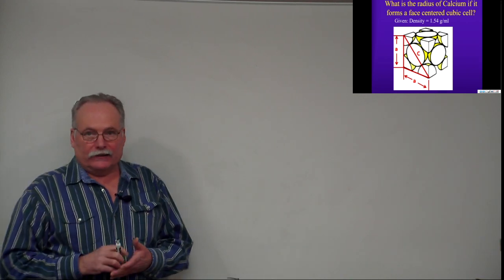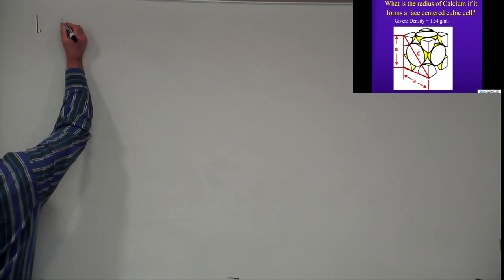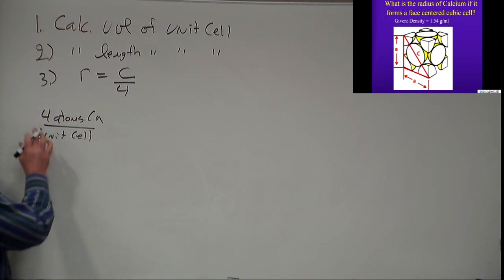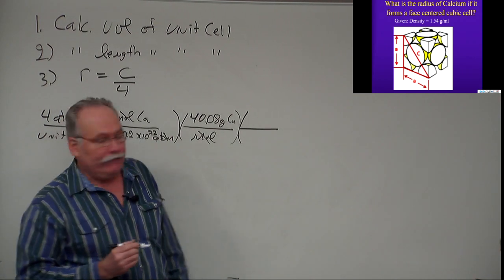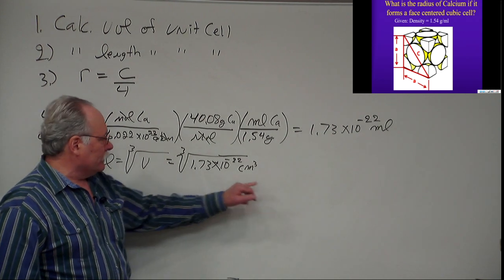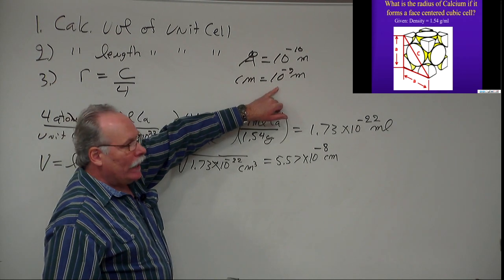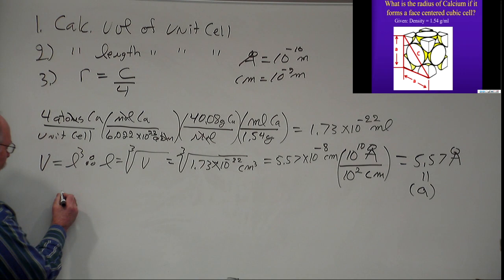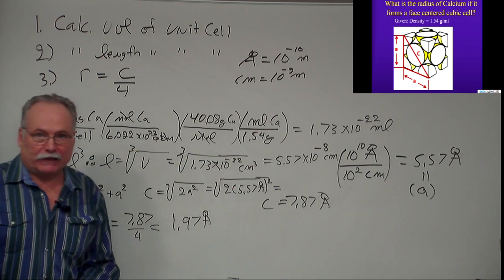Radius of Ca in face centered cubic cell